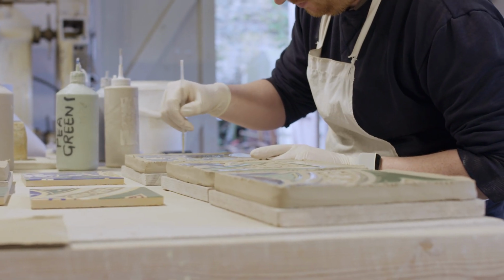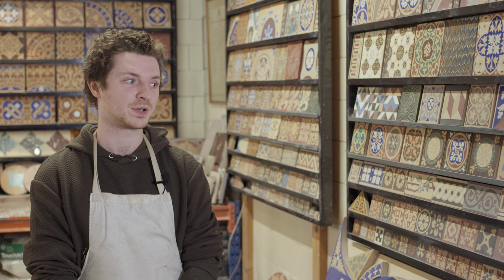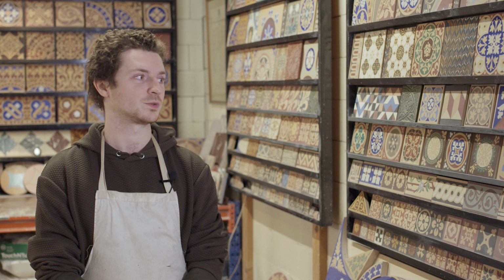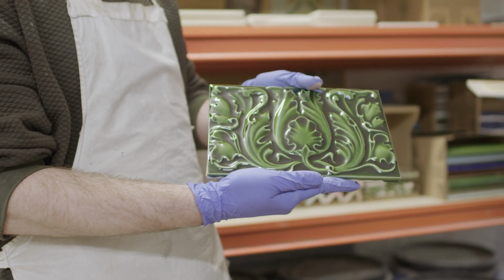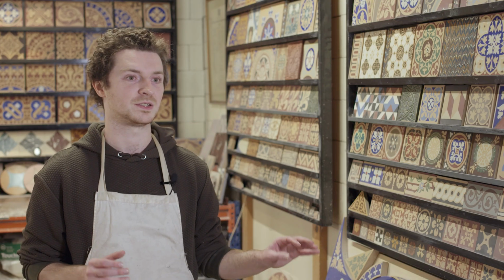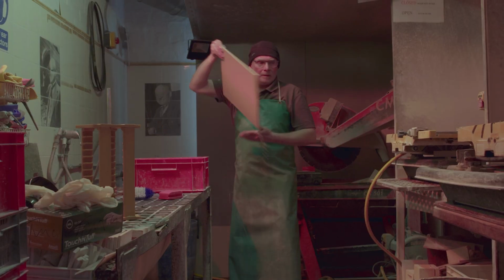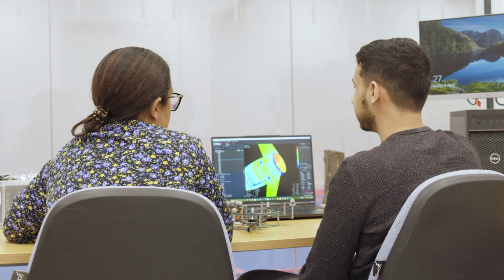Supporting 50 years of Knowledge Transfer Partnerships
Since 1975, Knowledge Transfer Partnerships (KTPs) have driven innovation and growth by creating collaborations between businesses and academic institutions.

KTPs are tailored to the specific requirements of individual partnerships, each addressing specific needs. Through the placement of highly qualified graduates, businesses gain innovative solutions, new technologies and expertise over 12-36 months.

UWE Bristol has supported many KTPs over the years. In this video, we meet three businesses who have done a KTP with us or are currently undertaking a KTP.

Find out more about how we can support your business to innovate with a KTP

Thanks to the businesses featured for their support with this video.